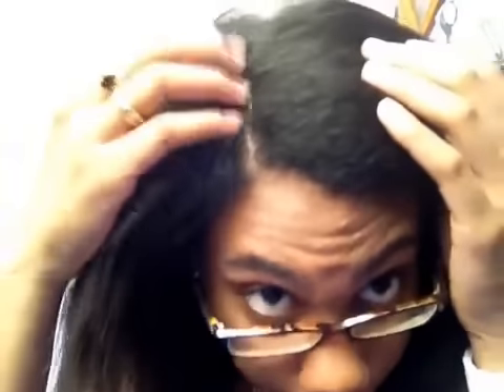6 Months Post Relaxer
Here, my hair is blown out and I'm just showing you how my hair is at 6 months post my last relaxer

THANKSSSSS